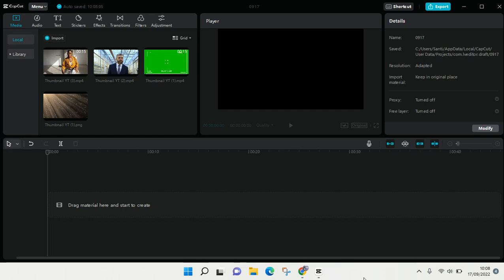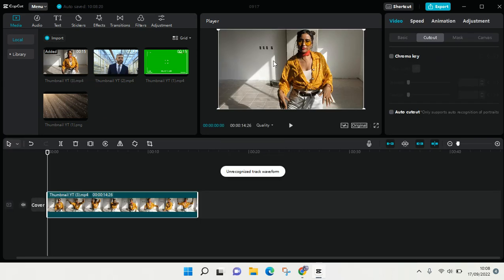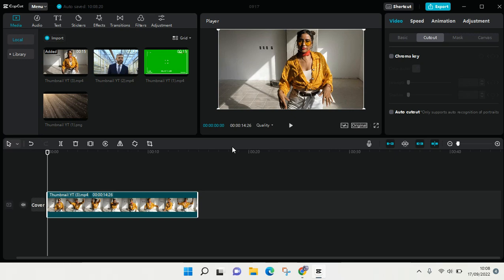How to Remove Background from Video in CapCut for PC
Here is how you can remove background from video in Capcut for PC